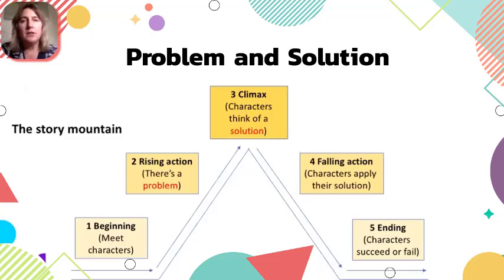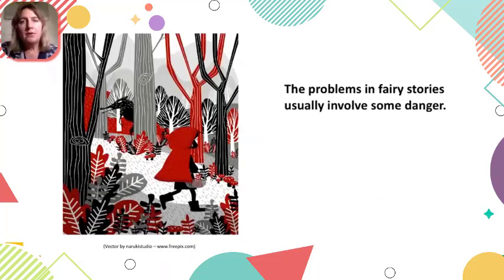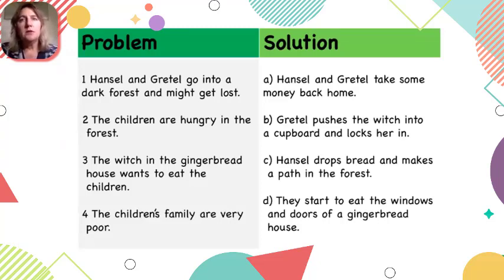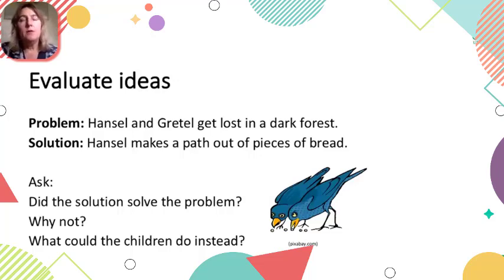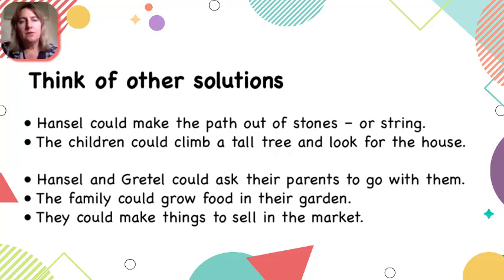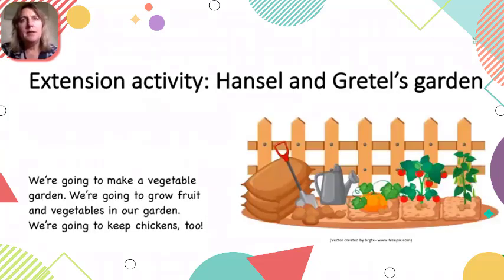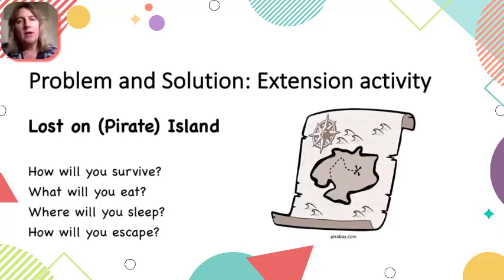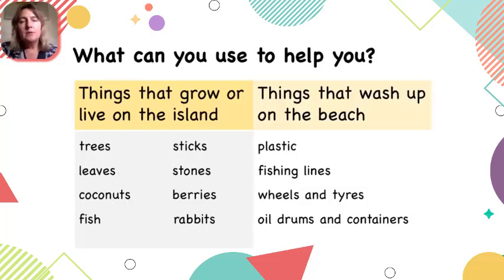♣ Creative Activity from the Story | ♣ สร้างสรรค์ผลงานผ่านเรื่องราว | MAL505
This video content of “Modern lessons from traditional tales: using stories to develop critical thinking skills” by Susannah Reed is copyright of Cambridge University Press ELT and is for educational purposes only.
โครงการ "การพัฒนาสุขภาวะทางปัญญาแก่เครือข่ายผู้นำรุ่นใหม่ ด้วยสื่อการเรียนรู้สองภาษาออนไลน์" (Well-being Development for Mindful Generation through Bilingual Digital Learning Materials)
💼 บริหารงาน โดย ศูนย์สร้างสรรค์เยาวชนไทยหัวใจใฝ่ธรรม (Dhamma Legacy Centre)
📐 ออกแบบสื่อการเรียนรู้สองภาษาออนไลน์ โดย เครือข่าย Mind Gen
🤝 สนับสนุน โดย สำนักงานกองทุนสนับสนุนการสร้างเสริมสุขภาพ (สสส.)
แพล็ดฟอร์มเรียนออนไลน์แบบ Interactive